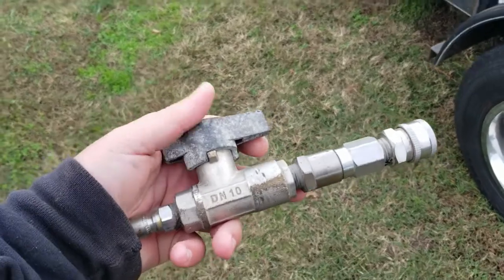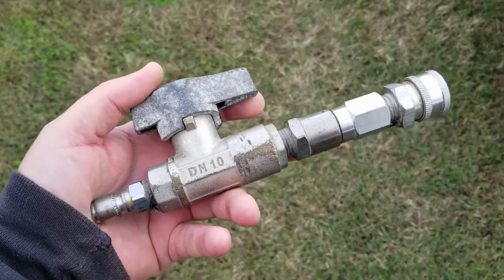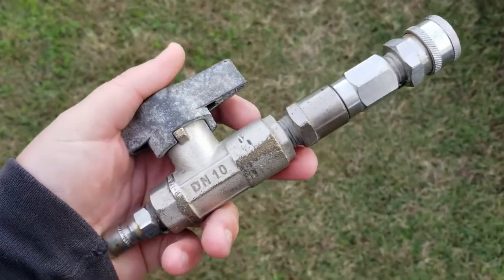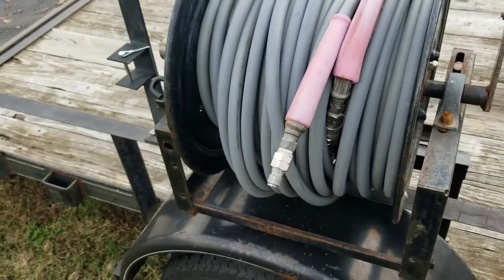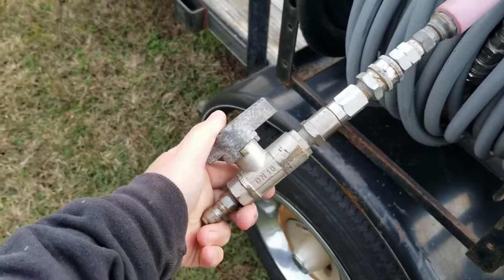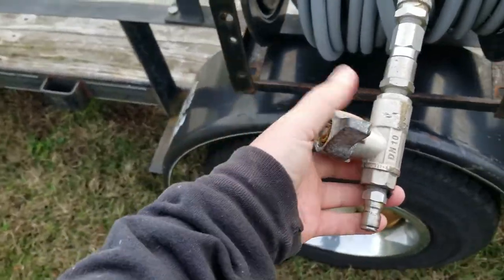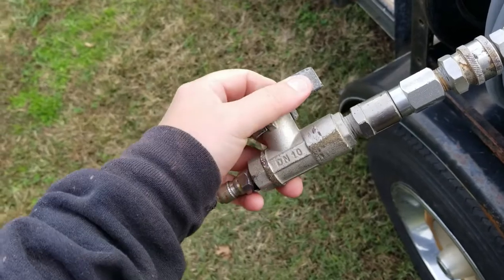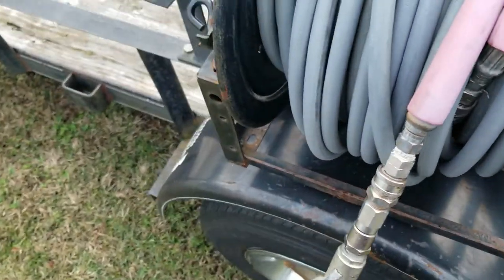WHAT IS A BALL VALVE AND WHY YOU NEED ONE ON YOUR PRESSURE WASHING RIG | DN10 | Beginner tip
Today's video is about the DN10 Ball Valve and why you need one on your pressure washing setup. This small investment can be a huge time saver. Not only does it save you time by not having to walk back and forth to your washer to stop and start it, it can also be used to rinse when needed. It pays for itself in no time. Go ahead and invest in a good quality DN10 ball valve to begin with instead of a cheaper one that's not going to last. They can be found on pretty much all of the large pressure washing equipment supply websites, so grab one in your cart while your purchasing the other equipment or chemicals you need.

If you'd rather purchase on Amazon, here is a link to the one like shown in this video

I will be posting other videos like this one showing basic equipment for pressure washing and lawn care. I will try to explain what they do, how they work, and why or why you may not need one.

It really helps my channel get noticed and hopefully can lead to even better content to help out other entrepreneurs.